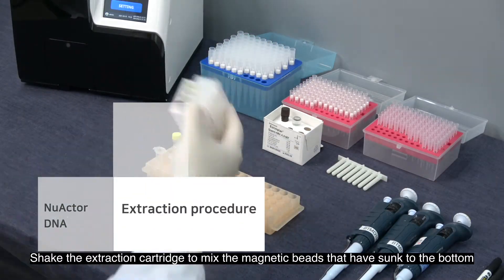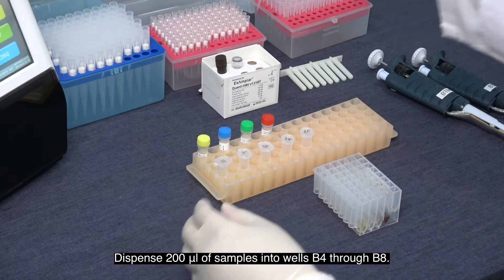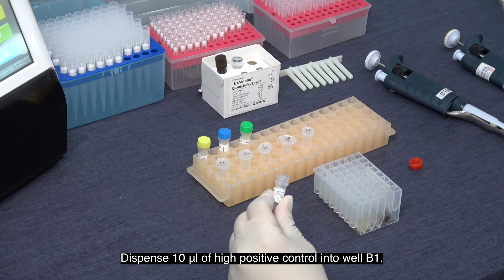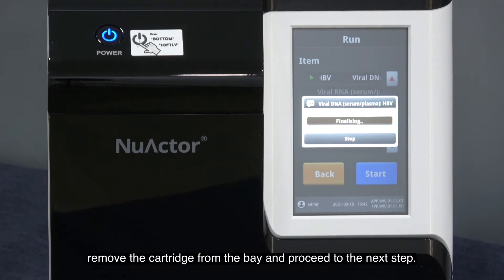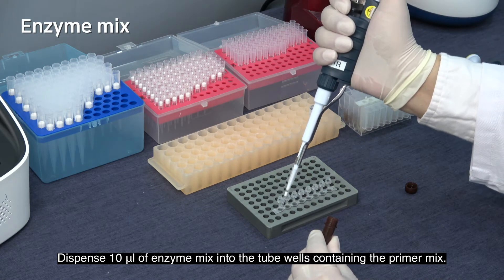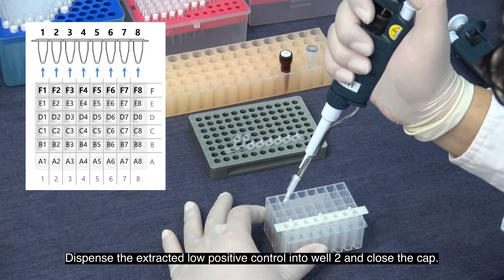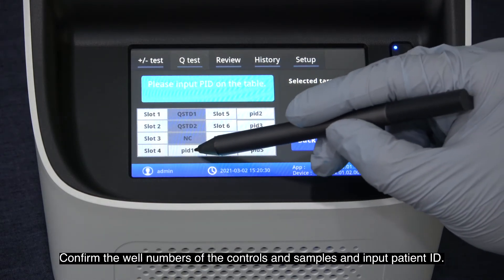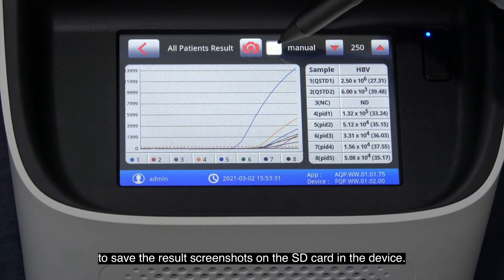NuActor and ExAmplar HBV - Test Procedure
Ugenecell’s NuActor and ExAmplar provide an automated molecular diagnostics solution from extraction to RT-PCR, which enables you to get a fast, simple and accurate result within 1 hour.

- MDx Combo : NuActor Viral DNA extraction kit & ExAmplar Quanti-HBV
- NuActor extraction time: less than 13 min & ExAmplar PCR TAT: DNA less than 30 min